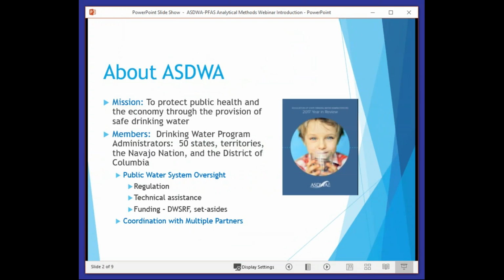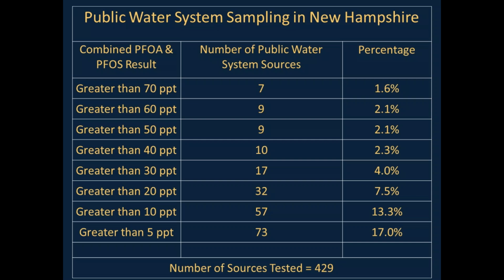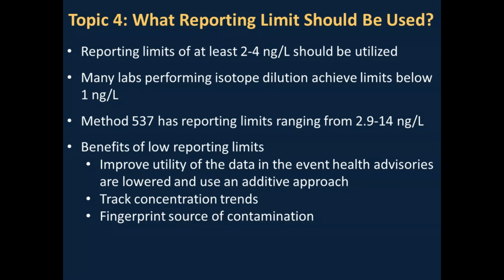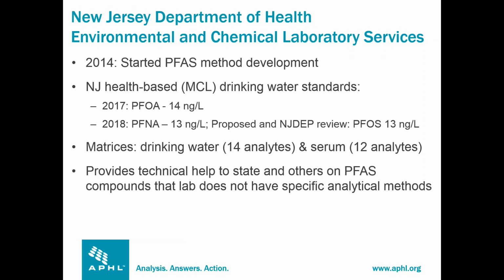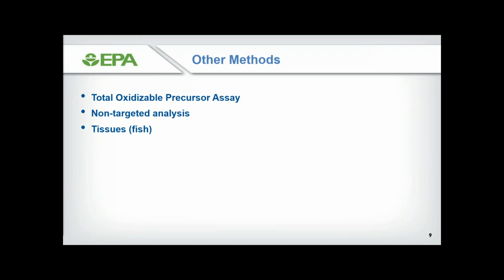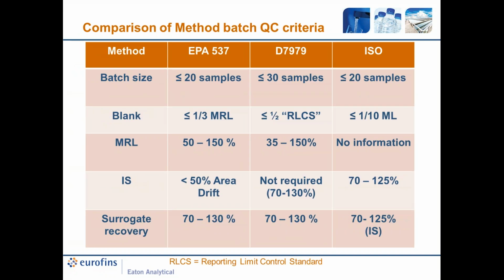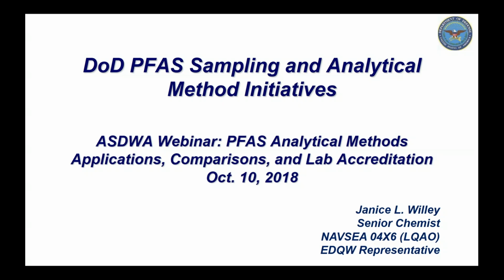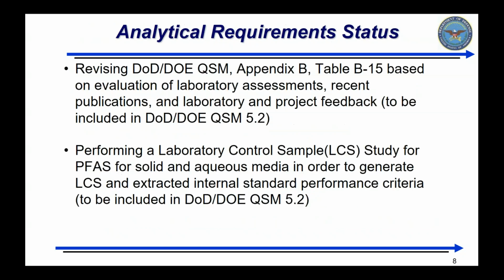PFAS Analytical Methods Application, Comparison, and Lab Accreditation